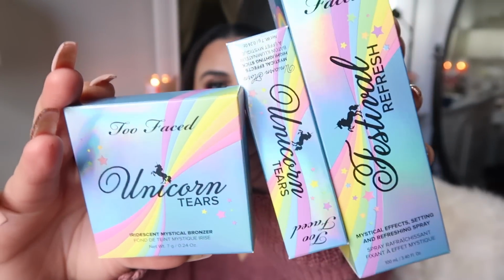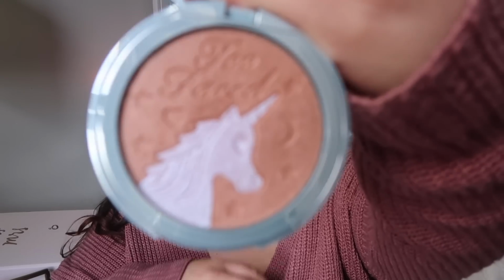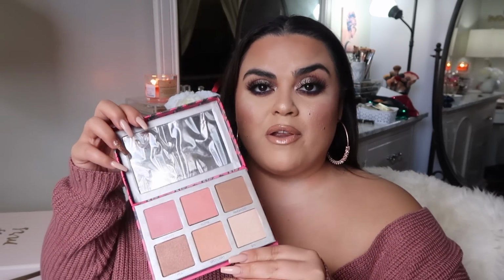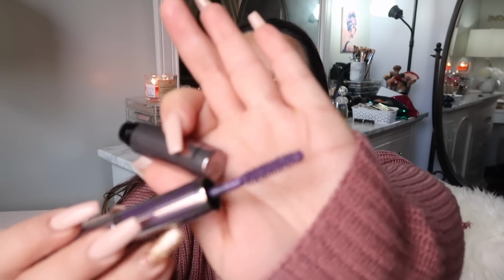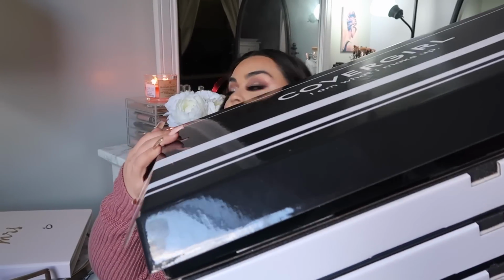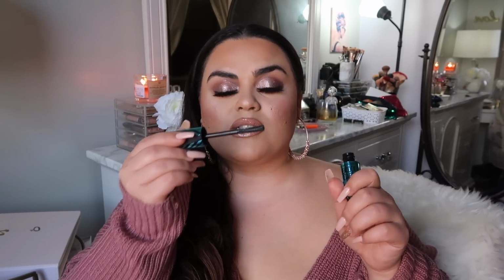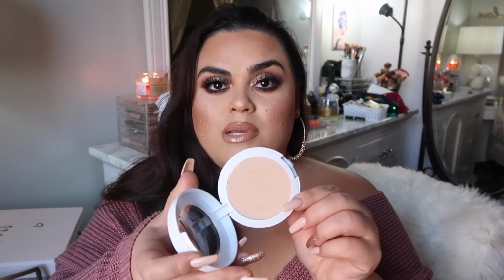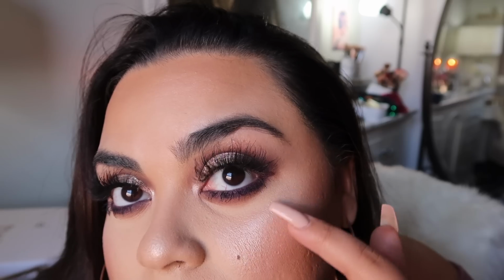HUGE MAKEUP HAUL!!!♡♡ |GABRIELLAGLAMOUR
GABRIELLAGLAMOUR. PLUS SIZE FASHION, BEAUTY, LIFESTYLE, BLOG

🔴🔴PRODUCTS SHOWN🔴🔴

too faced festival collection
at ulta
at Sephora

urban decay
sin afterglow palette
at ulta

urban decay color mascaras
at ulta
all nighter spray

glam glow my little pony masks
at Sephora

elf glitter products
at target

covergirl lip products

peacock mascara

sweater by fashion nova
earrings i dont remember but rainbow has awesome hoops on a budget !
lashes are always below

💄MAKEUP💄
LIPSTICK
HIGHLIGHTER
BRONZER
STYLE D301
USE "GABRIELLALASCANO" FOR $$ OFF !!!

‼️WHATS BEHIND ME‼️
Flowerbomb perfume
Bright crystal perfume

GabriellaLascano.com

FAQ:

My name is gabriella lascano
PLUS SIZE MODEL AND BLOGGER
FORMER CELEBRITY MAKEUP ARTIST
From the Bronx NYC
Latina

MY FAVE BRUSH SET I LOVE THESE!

Thank you all sooooo much for your continued support and giving me the ability to continue making videos. Every time I film I think of all of you and I want to always bring you quality videos that you want to see with the utmost respectful and still fun self that I am. I love you all so much for always giving me beautiful words that fuel my desire to make videos. Sometimes it's discouraging to feel like you're one of so many, but you all keep feeling special and I am so grateful that you all take time to watch me. Once again thank you.

♡♡Stay Glamorous always!! Xoxo GG ♡♡ ♡